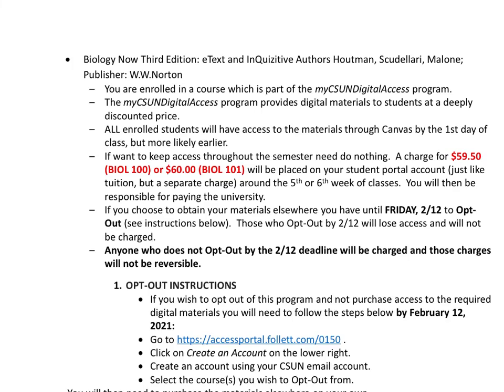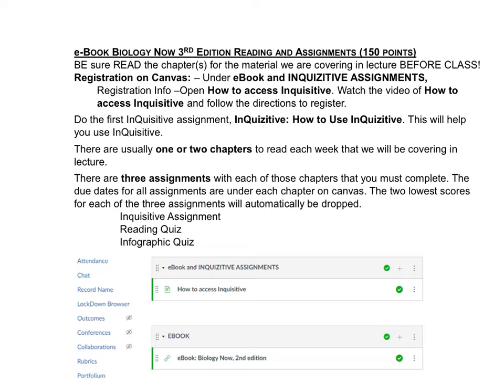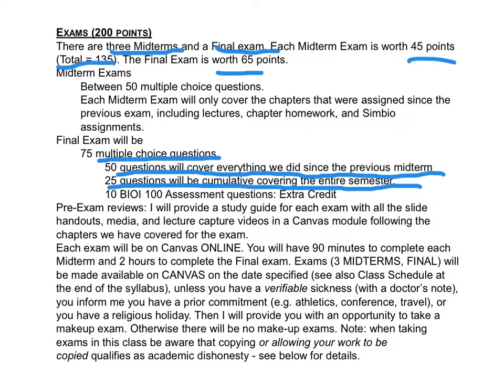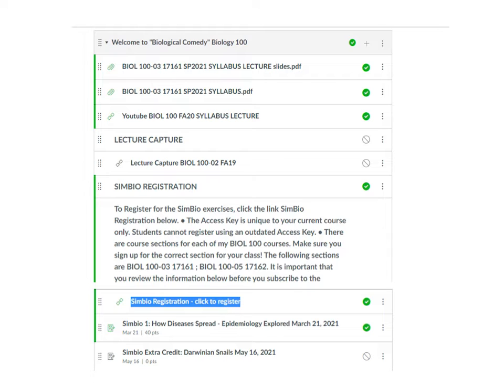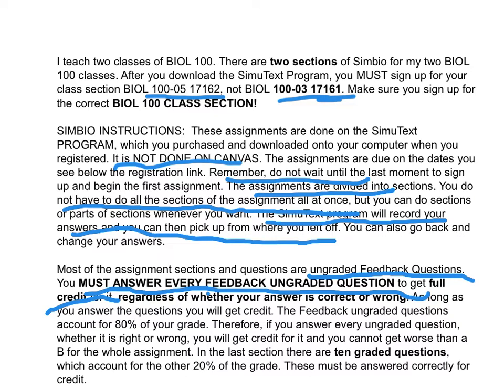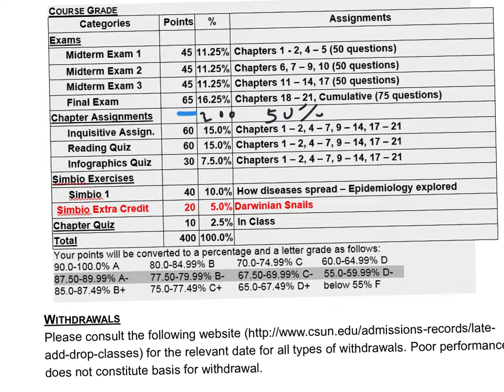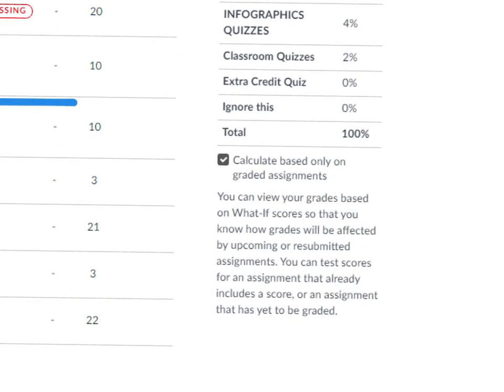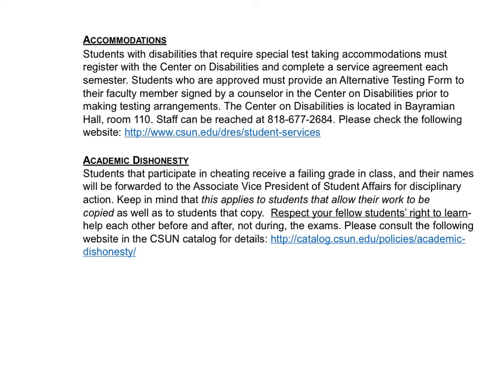BIOL 100-03 17161 SP2021 SYLLABUS LECTURE slides